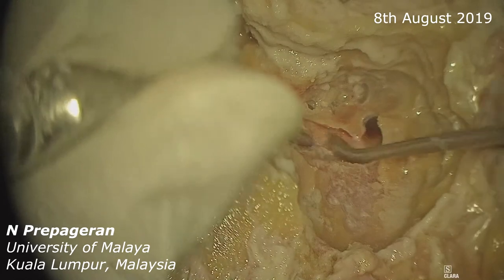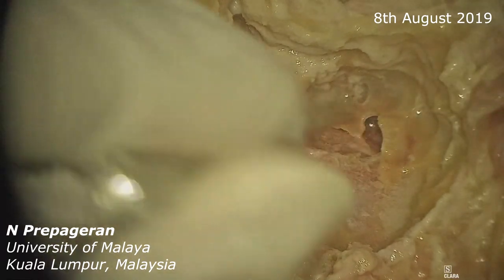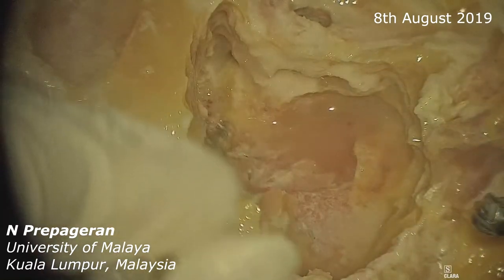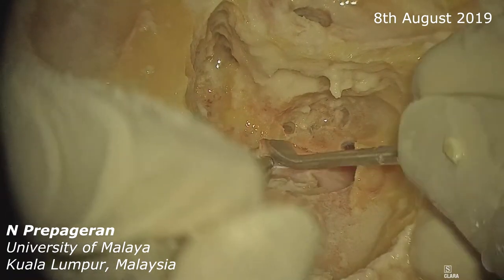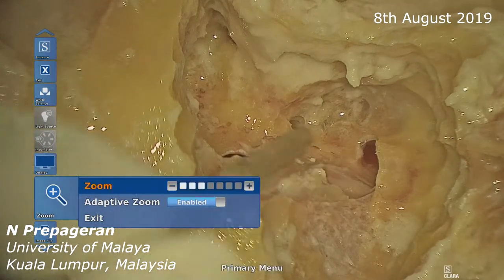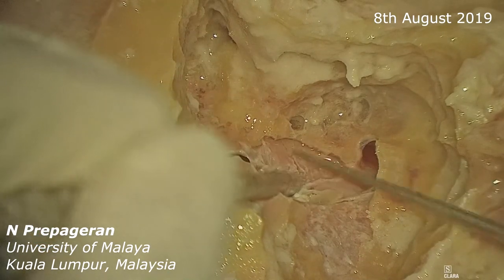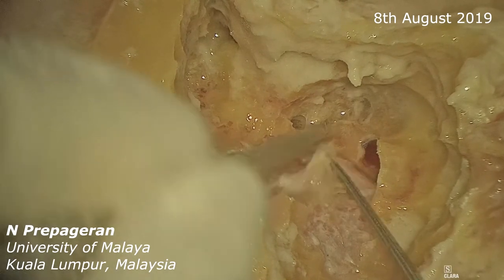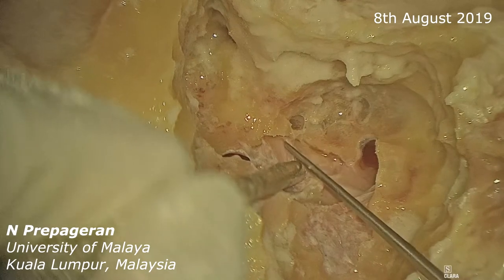Module 6: Extended Cortical Mastoidectomy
This video was captured from the Advanced Lateral Skull Base (Otology) Dissection Workshop August 2019, University of Malaya Medical Centre, Kuala Lumpur, Malaysia

Dissector and Narrator:
Professor Dato' Dr. Prepageran Narayanan, Senior Consultant in Otorhinolaryngology and Head & Neck Surgery, University of Malaya.

Video Editor:
Dr. Mohd Adzreil Bakri